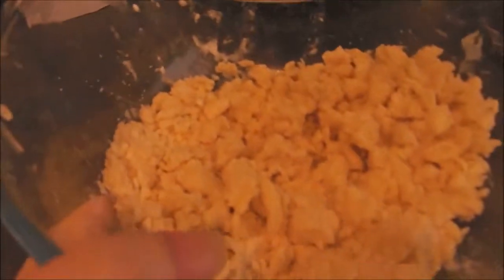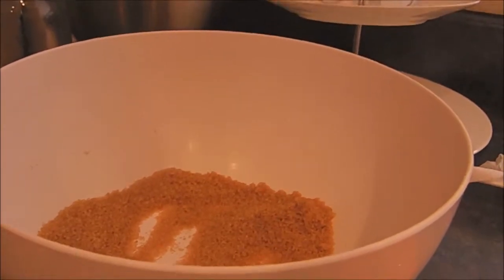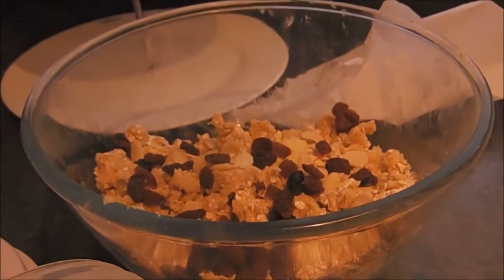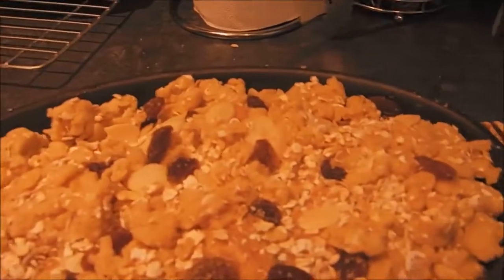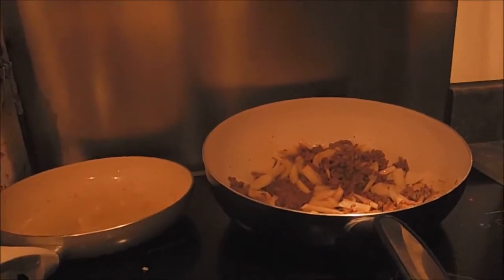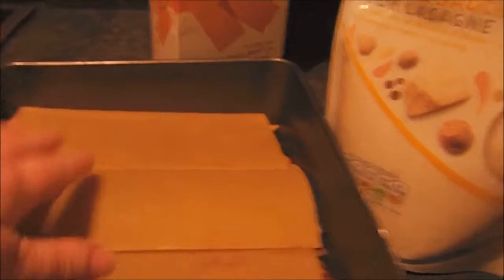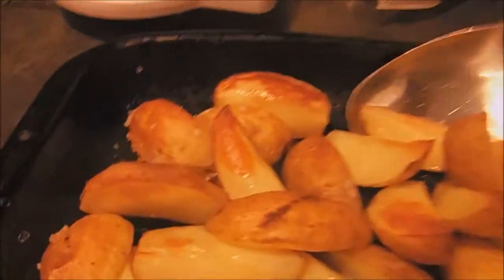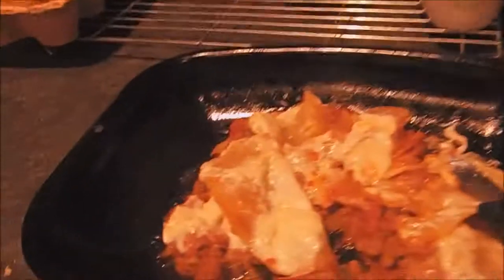My home kitchen Apple Crumble and Lasagne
Here are two of my favourite recipes I love to make, Apple Crumble and Lasagne.

I love these family favourites. Great if you have any mince beef, lamb, pork or turkey mince left over. If you have vegetables left over why not make a vegetarian version.

If you have left over apples, pears, peaches or berries, then why not make a crumble.

In this crumble mix I used almonds (handful), Sultanas (Handful), 115g Plain flour, 75g butter, 60g rolled oats, 100g brown sugar, 500g of Apples and some lemon juice over the fruit to stop from browning.

Recipe from 1000 Recipe, book

I have also written two books:
The Parenting Adventures
A lonely Walk To Happiness
They are available from Createspace and from Amazon, and is available in Paperback and Kindle version: